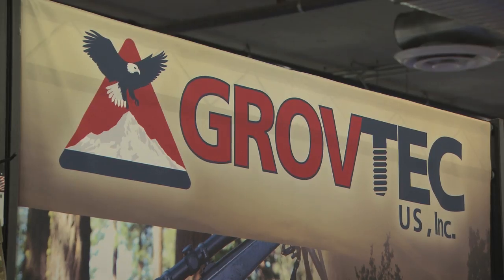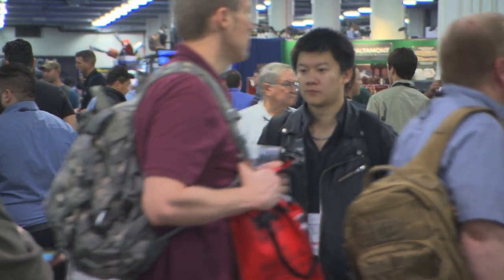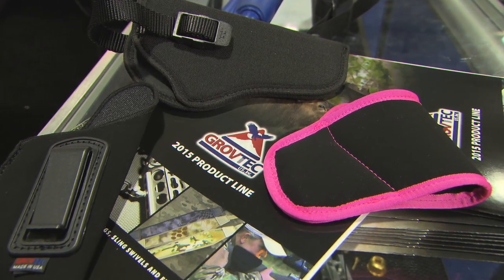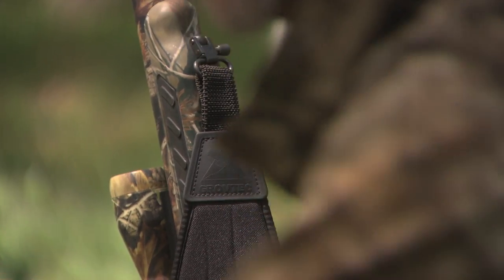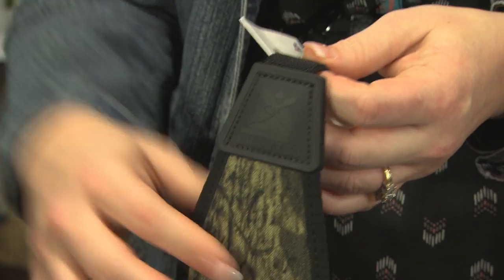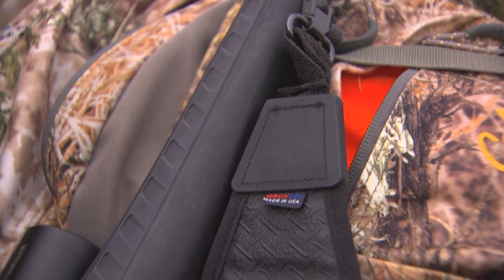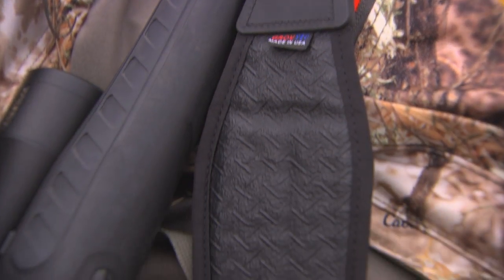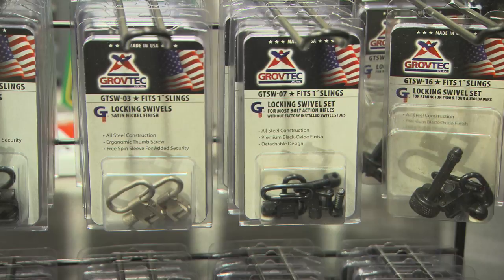GROVTEC Gun Slings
We take pride in building the best performing product in a category, and American-Made GT Sling Systems are no exception. Even under the most demanding conditions and rigorous use, their materials and construction will accept every challenge, delivering both exceptional comfort and durability. Having packed firearms over tremendous distances, we’ve simply built the best tools for the job.